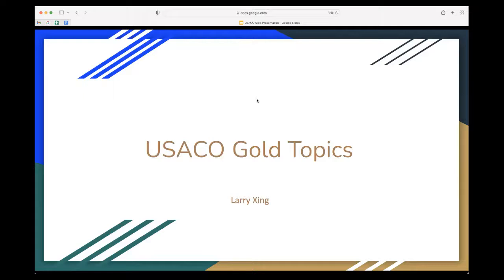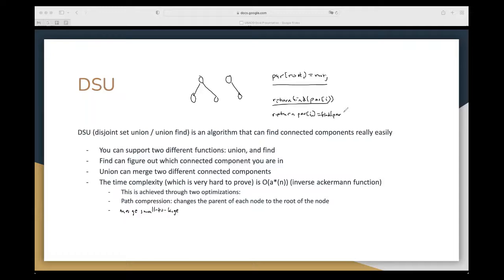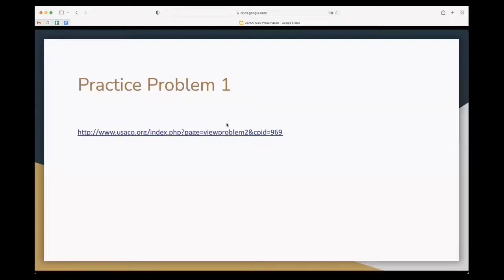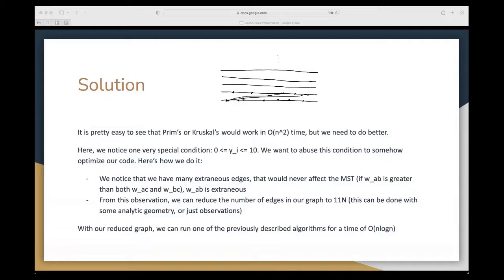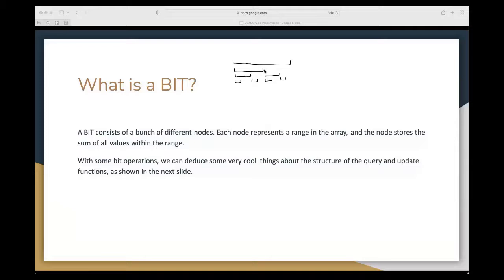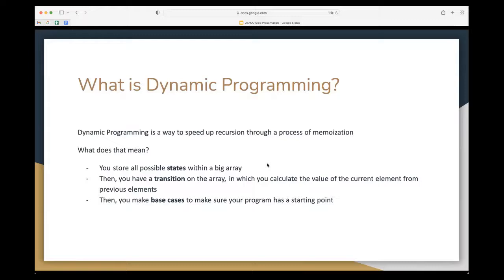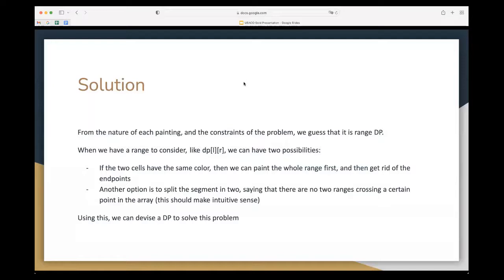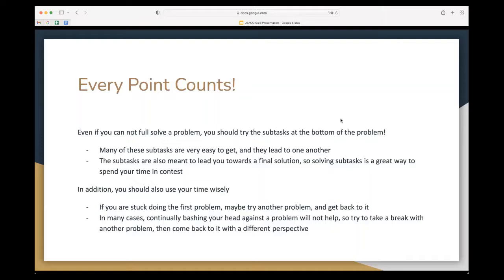YEA BIG Lecture on USACO Gold Practice by Larry X, Spring 2022